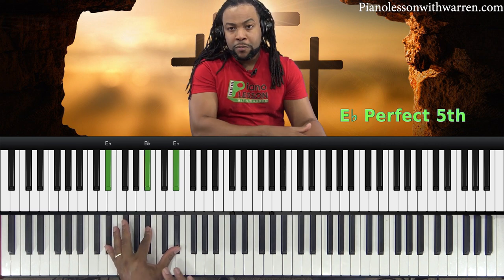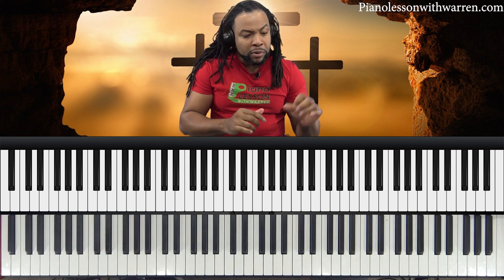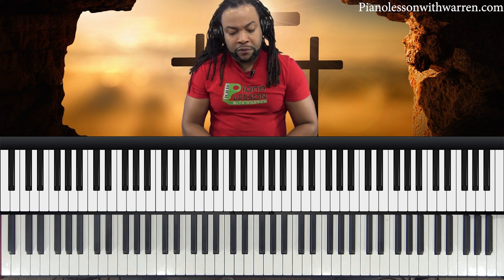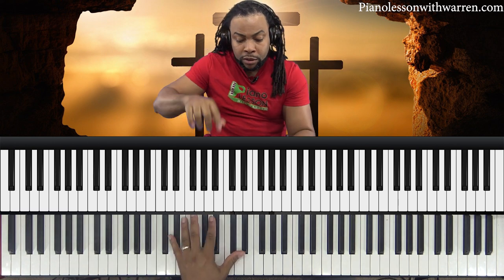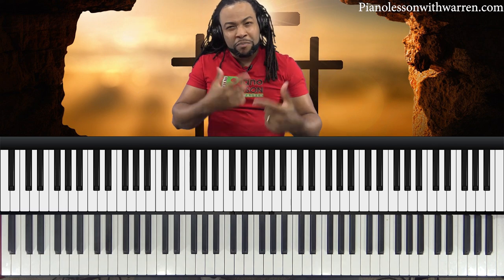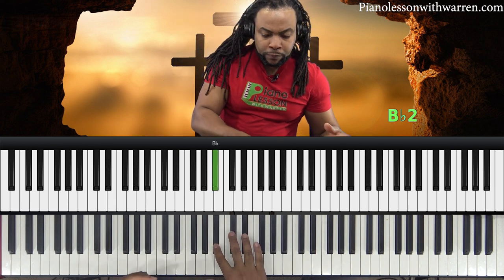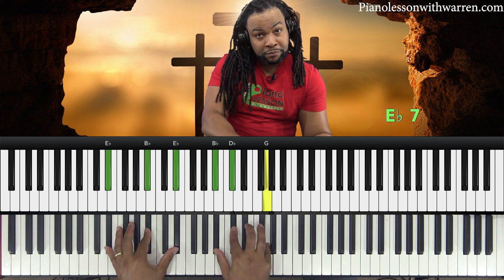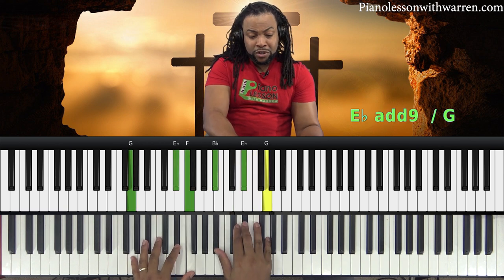How To Add Creativity to Your Piano Playing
Would you be interested in more tutorials and ideas to improve your playing?